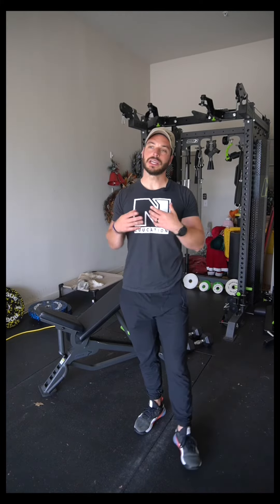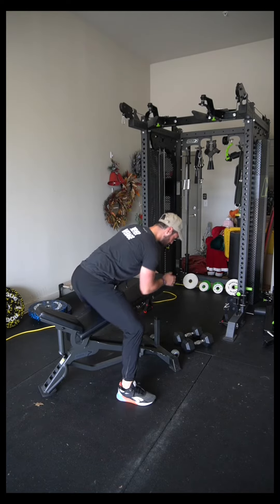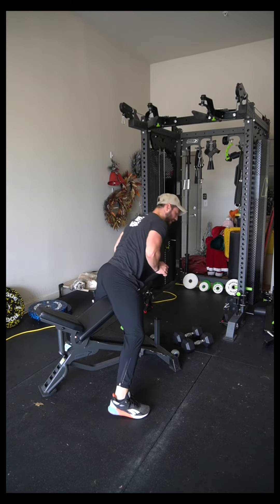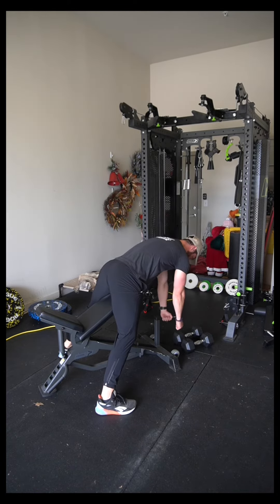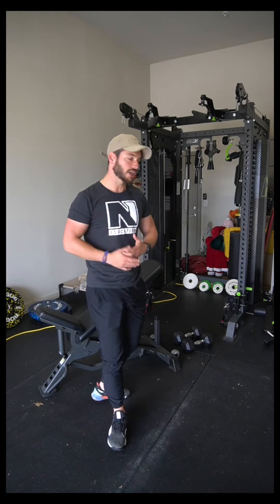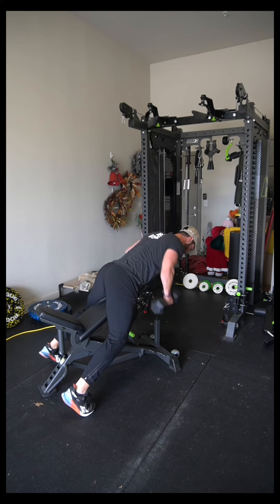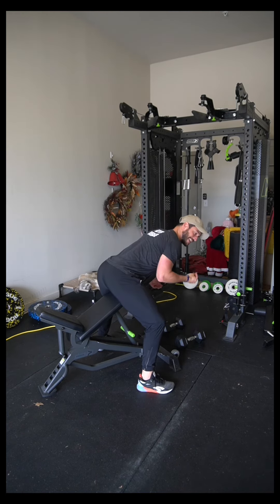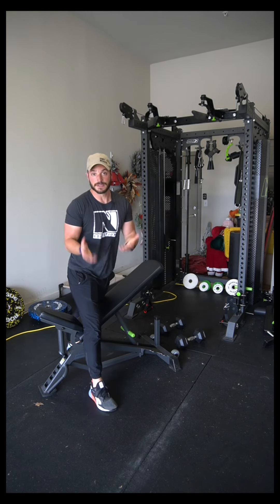Chest Supported DB Row (Rear delt + Upper back)